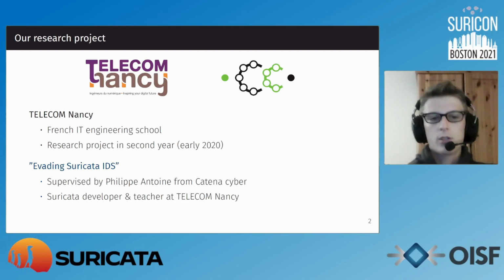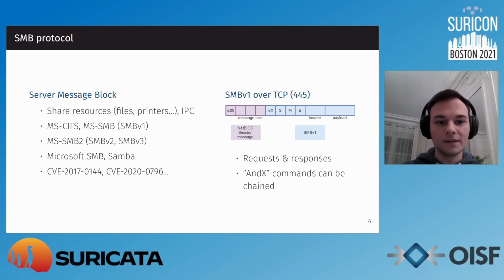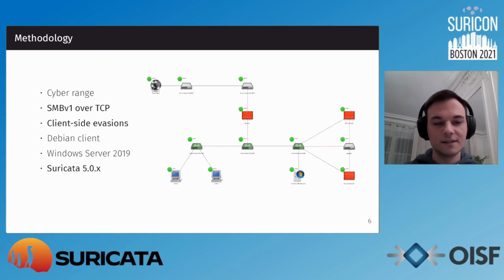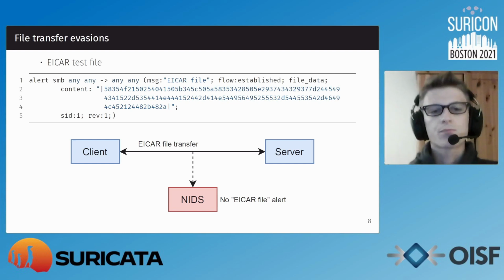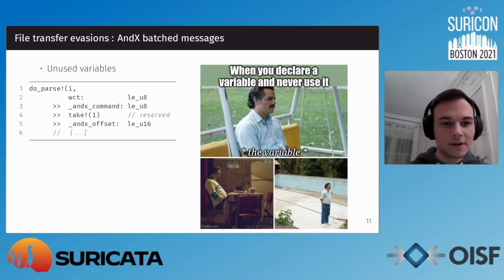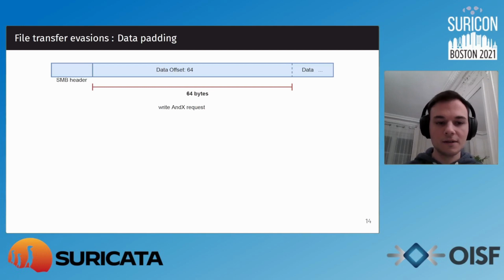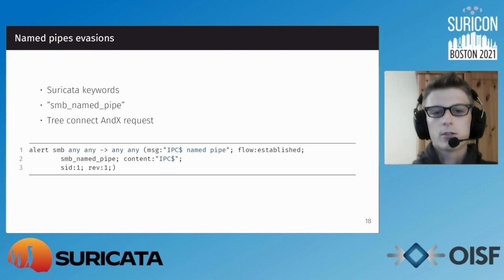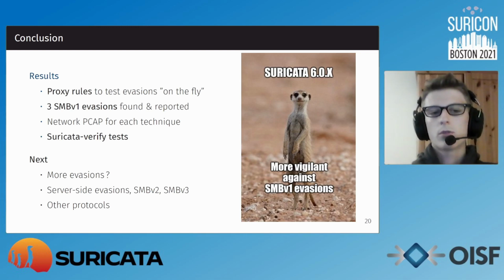Evading Suricata Intrusion Detection System: Researching Evasions for Server Message Block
Presented at SuriCon 2021 by Louis Jacotot & Bastien Del Valle

The purpose of our paper is to research potential evasions of Suricata for SMB. To contribute to the project with this idea, we set up a lab on a cyber-range and we developed a proxy to transform SMB traffic with evasion methods. First, we researched interesting evasion methods to try. We tried 7 evasion methods and we showed that Suricata was vulnerable to 3 evasions of SMB rules. Moreover, we showed that a flaw affected every Suricata Rust parser. For each working and non working evasion we found, we created regression tests and submitted them to a Suricata test repository. Our study on SMB evasions is not exhaustive and we proposed many ideas for future work.